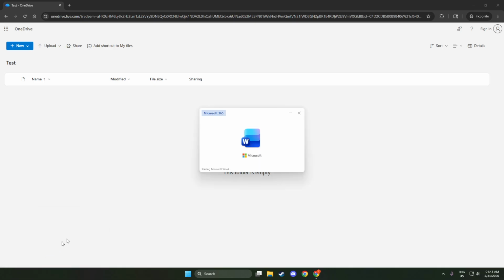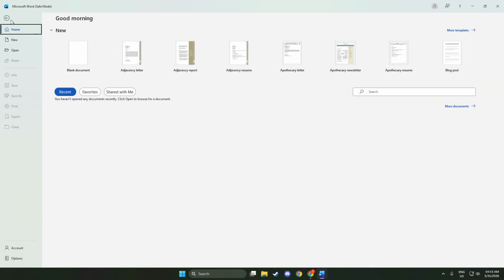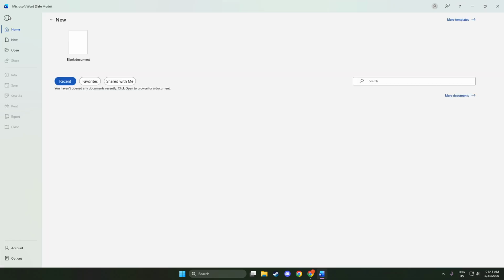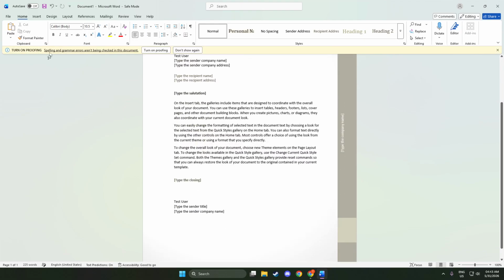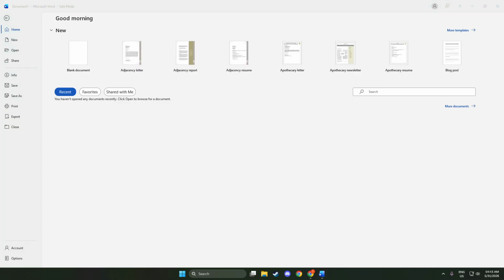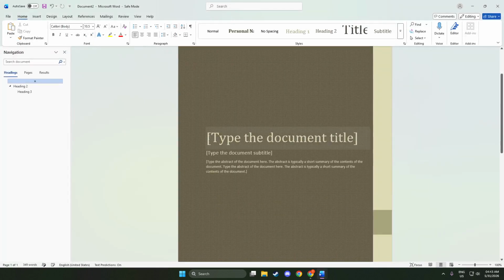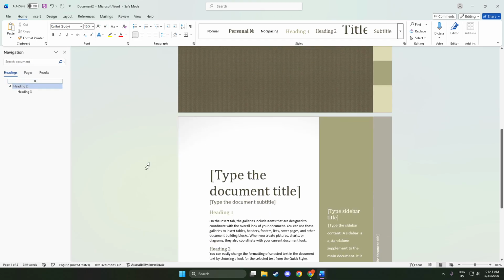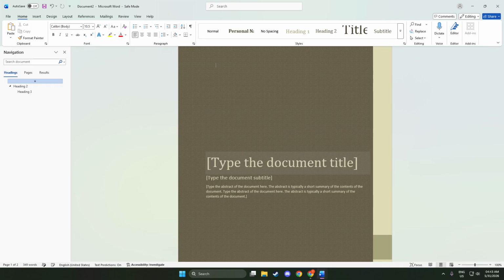How to Fix Microsoft Word Lagging [2026 Full Guide]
How to Fix Microsoft Word Lagging

In this video, we help you resolve the common issue where Microsoft Word is lagging. Addressing lag issues can significantly enhance your productivity and ensure that your document editing experience is smooth and efficient.

We will explore potential causes of lag, including system resource usage, add-ins that may interfere with performance, and how to optimize your settings for a better workflow. Understanding these factors can provide lasting solutions to improve your overall experience with Microsoft Word.